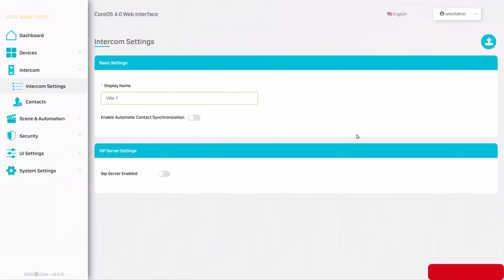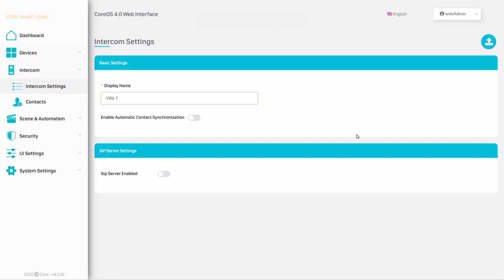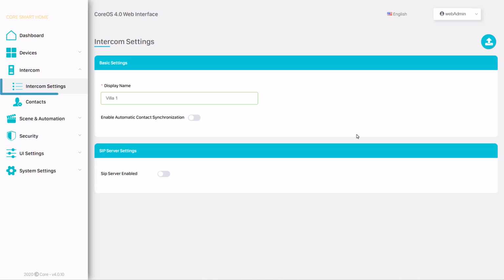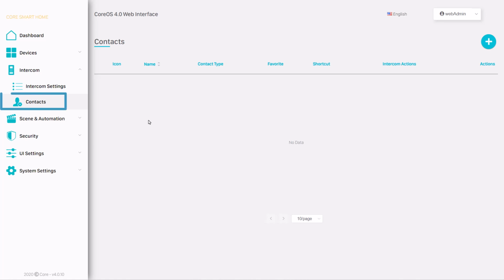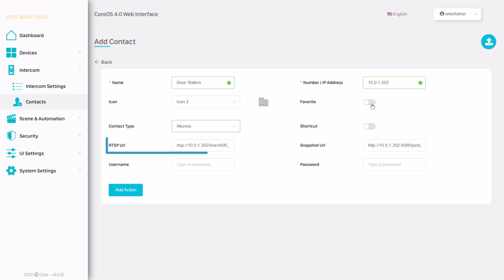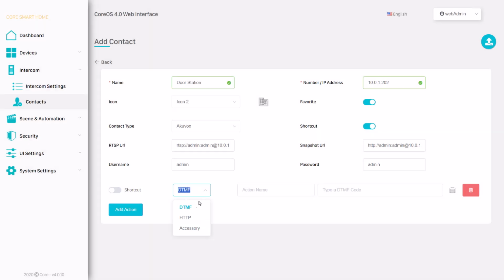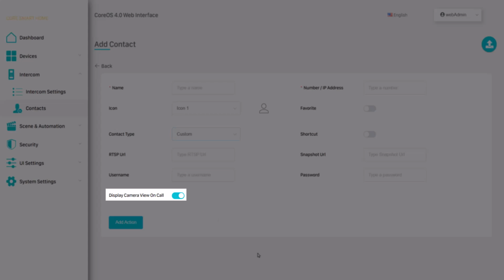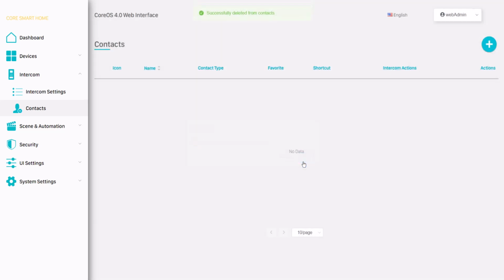CoreOS4 Programming | Intercom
A quick view of intercom.